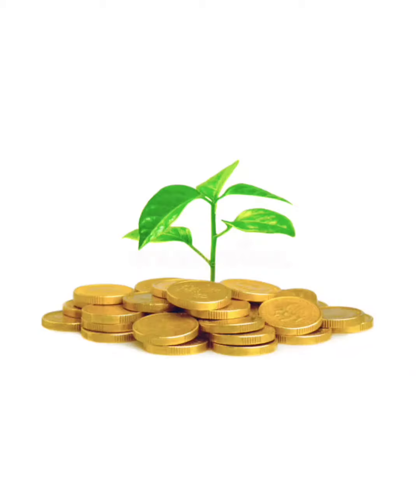Tips and facts about MONEY PLANT ❤️